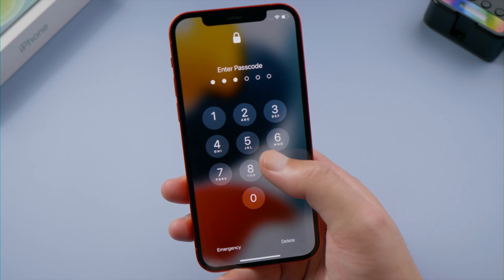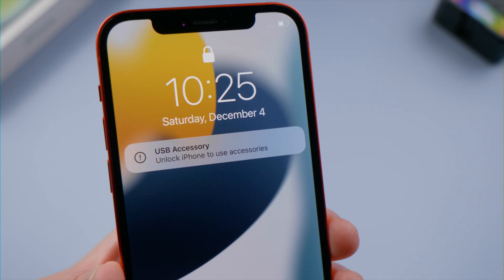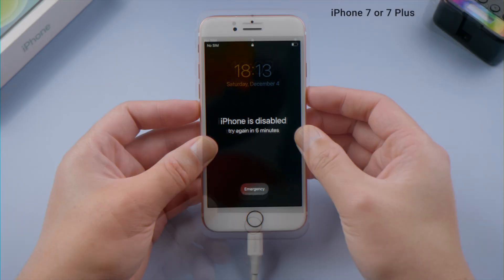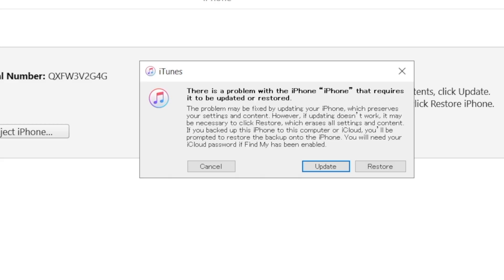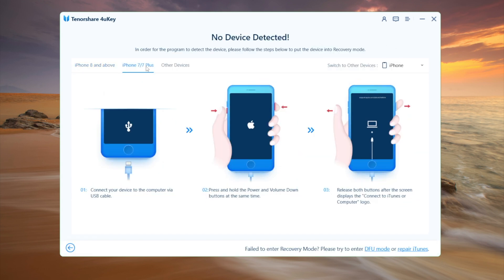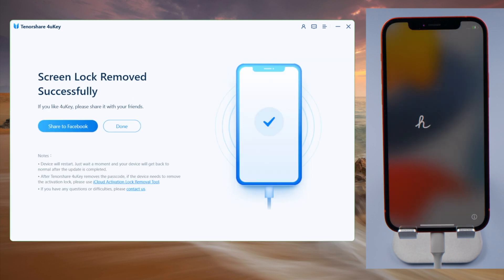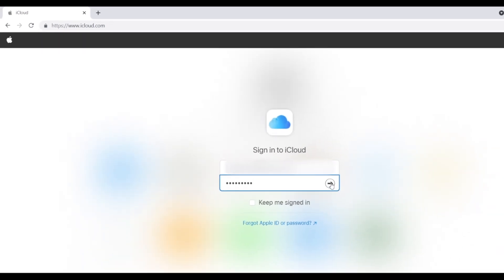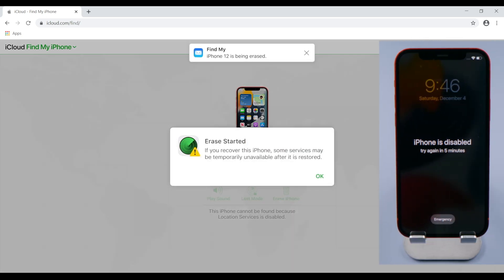How to Connect to iTunes when iPhone is Disabled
If your iPhone is disabled and you forgot your passcode, learn how to unlock with iTunes in this video.

Chapters:
0:00 Intro & Preview
0:43 How to Put iPhone in Recovery Mode (Any iPhone)
1:18 Restore iPhone using iTunes
1:42 Unlock iPhone with 4uKey
2:19 Restore iPhone from Backup
2:42 Erase iPhone in Find My